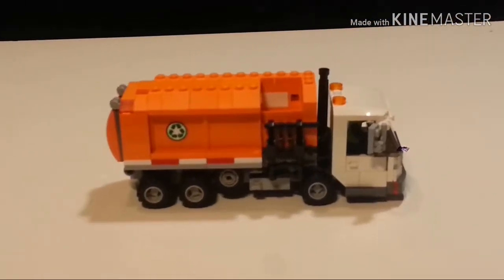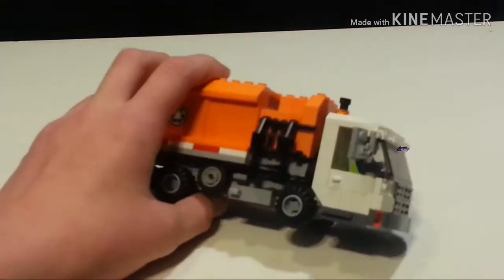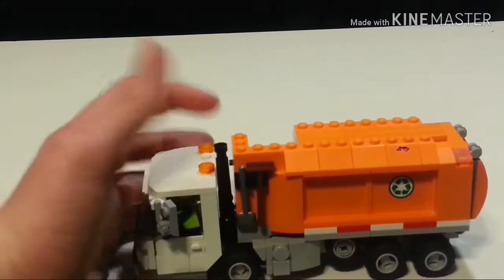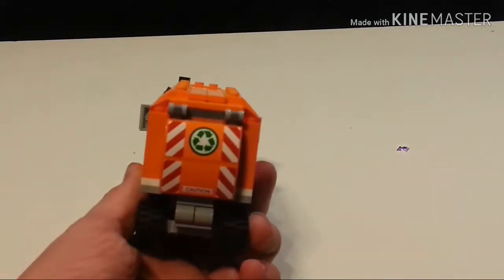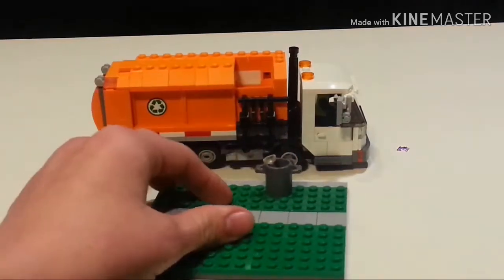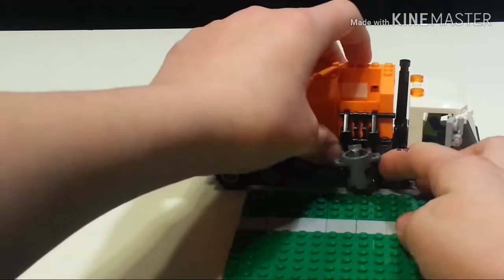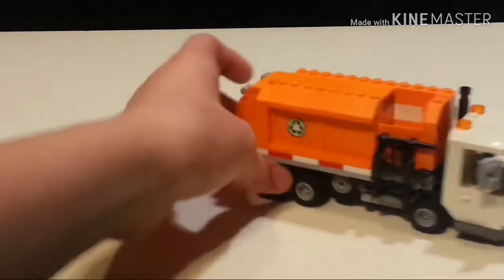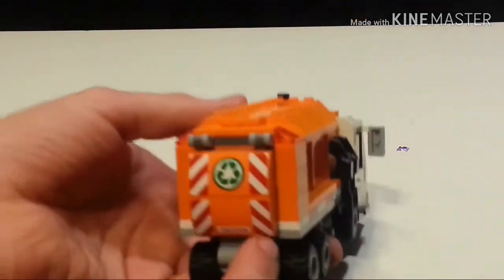Custom Lego side loading garbage truck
I made this creation many months ago but I just recently filmed it
zane's channel